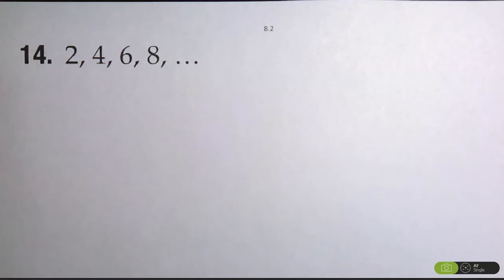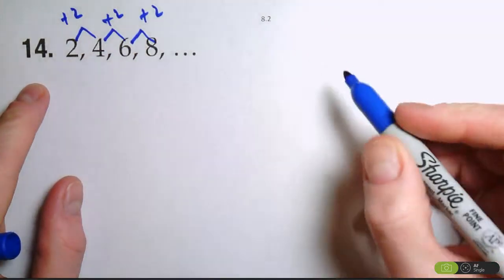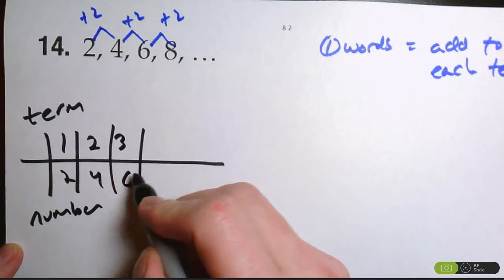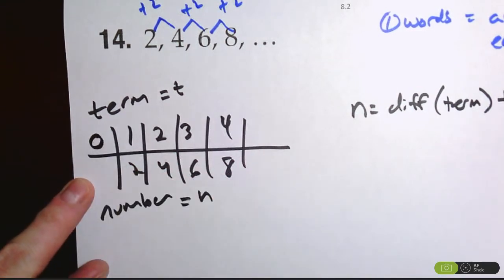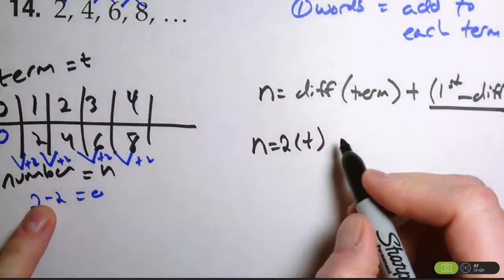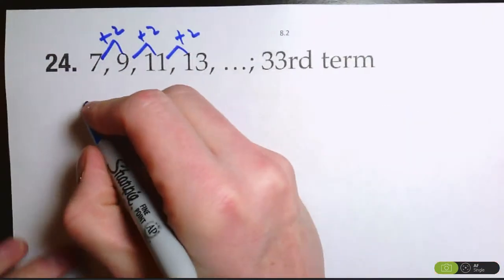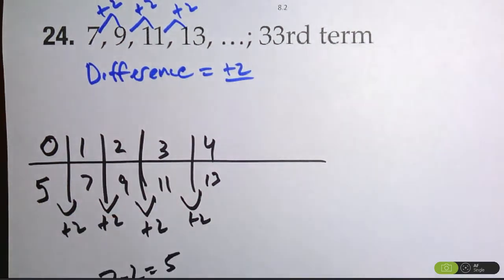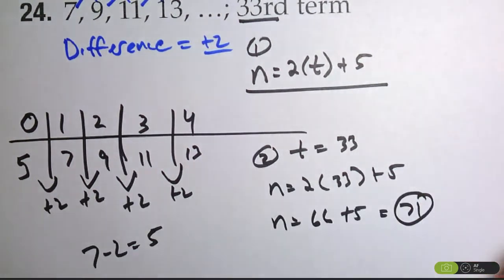8.2 - Pre-Algebra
8.2 - Pre-Algebra